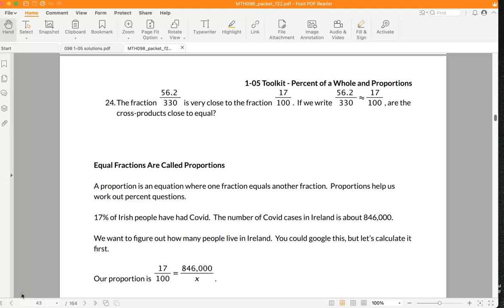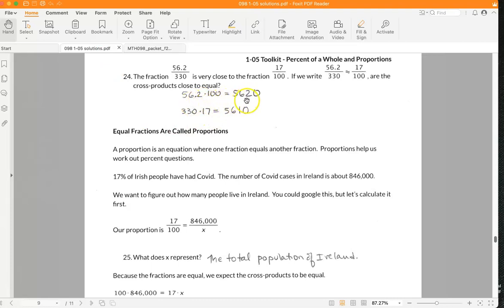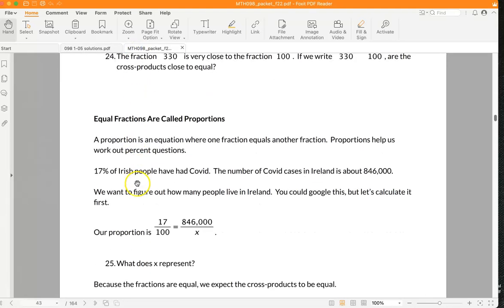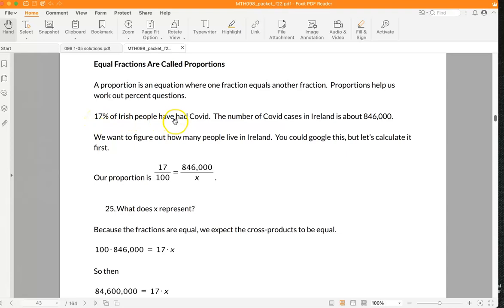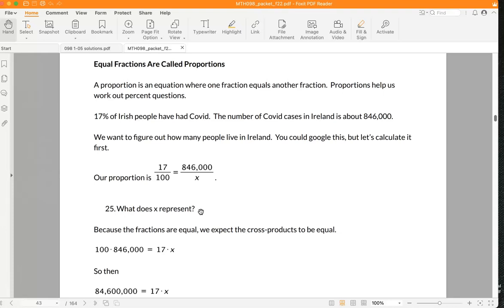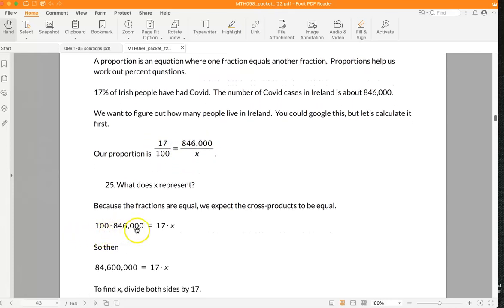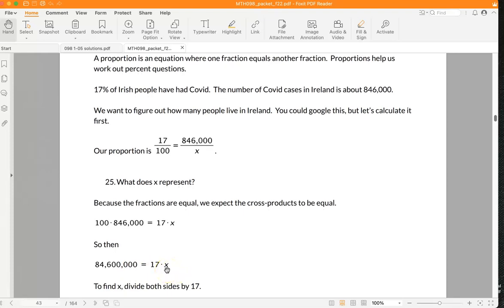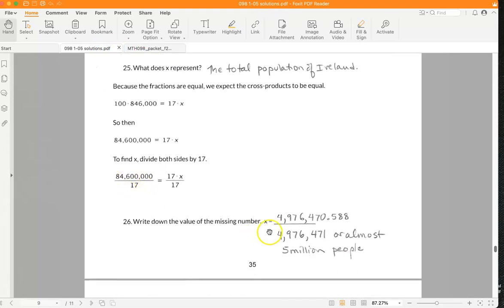098 1-05 page 35 f22